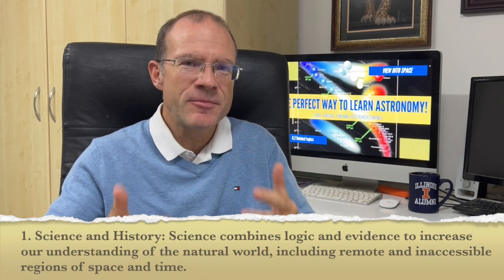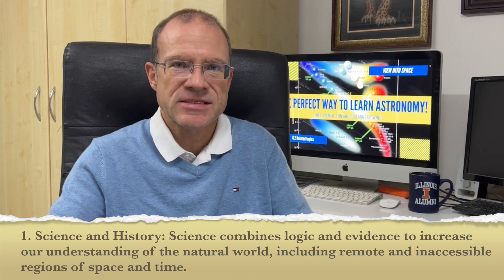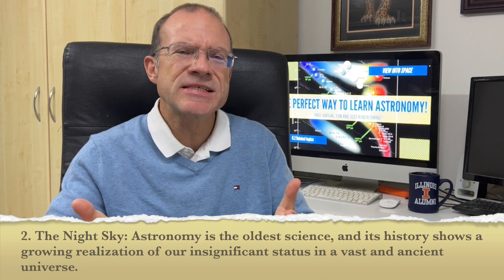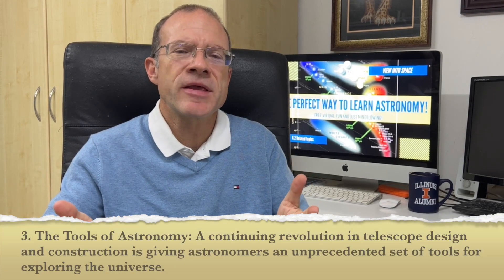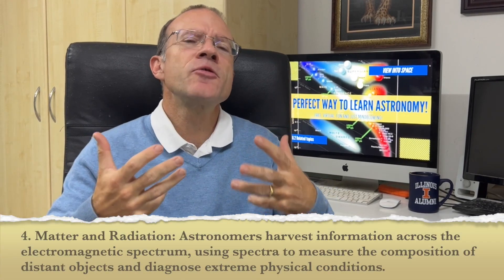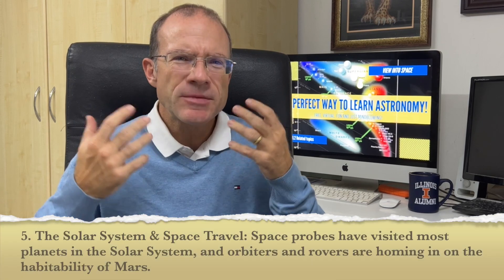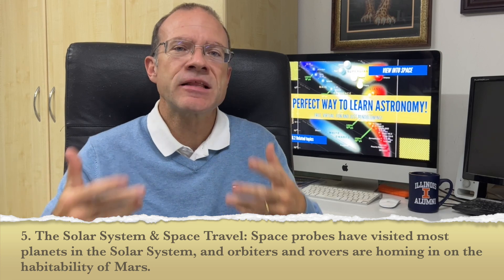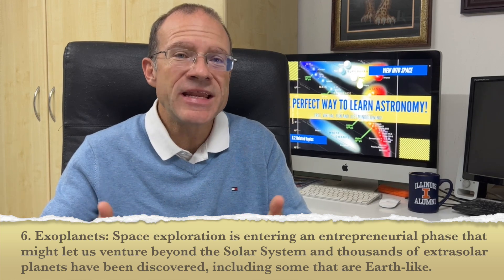Introduction To Astronomy And Astrophysics for Free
If you are looking for an introduction to astronomy that is free, gives you a sound understanding, easy to understand and entertaining, I found the perfect match: The coursera training: Astronomy: Exploring Time and Space! presented by the University of Arizona and Professor Chris Impey. Be it the birth and death of a star, the architecture or galaxies, or what radiation, dark matter and dark energy play for a role in space, what cosmology is - you will get to know it all! Let me give you a full overview of this amazing course.